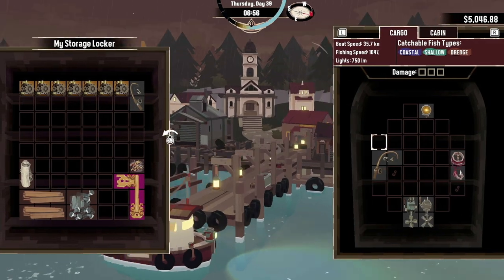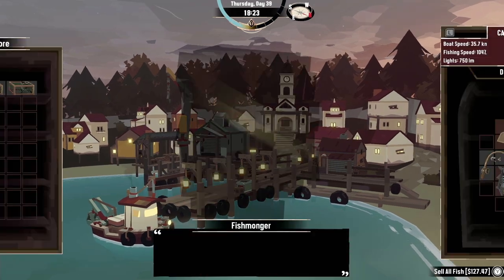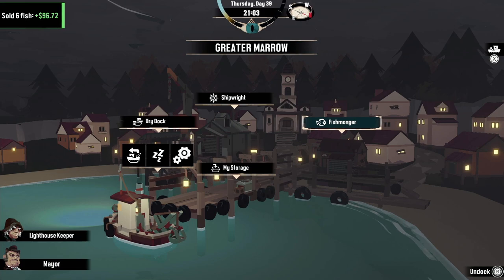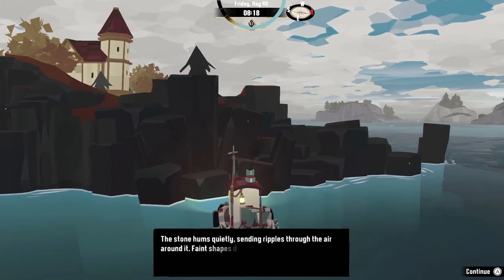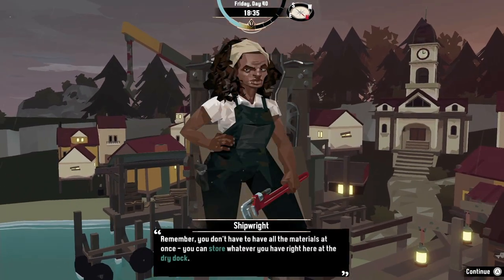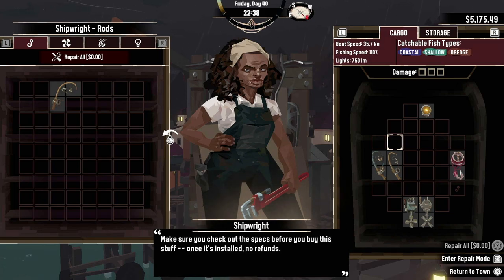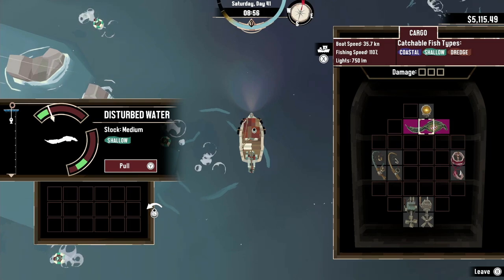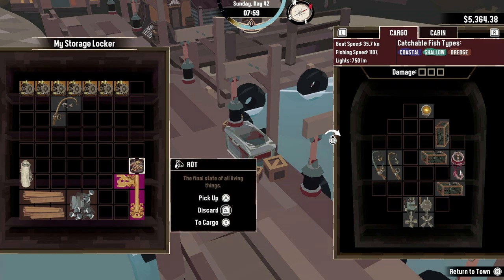DREDGE, pt 2 | A Lovecraftian Fishing RPG | Switch Demo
FULL GAME PLAYTHROUGH STARTS NOW ↙↙

You're a fisherman who's unfortunately had some bad luck and is loaned a ship from the mayor of a small town. You must sell fish to the local fishmonger to pay off your loan, and help to feed the local population. There's also a shipwright whom will help you repair or upgrade your ship. However, you are cautioned about staying out too late. Why you ask? Well, the fog...that's why. There are things...

Dredge Switch demo pt 1

Twitch.tv/EightBitVic

00:00:00 Intro
00:00:54 Settings overview
00:02:23 Let's fish!
00:32:56 Our first weird catch
00:46:09 Blackstone Isle
01:16:10 Fishing at night
01:27:14 Is that a Ghost ship?
01:33:46 Birds attack!
01:56:27 The First Relic
01:59:26 Back to the Collector
02:00:52 Outro